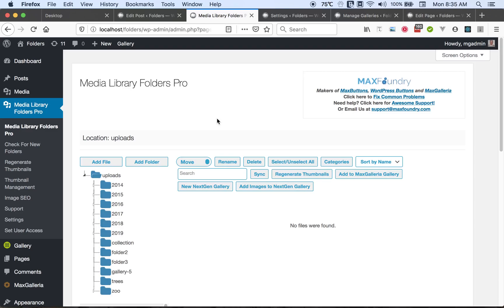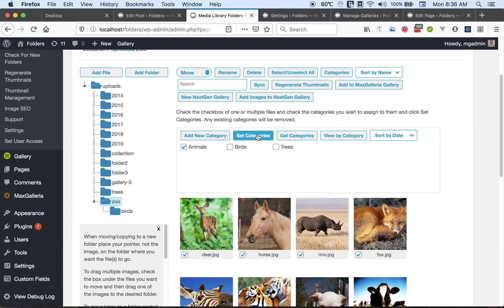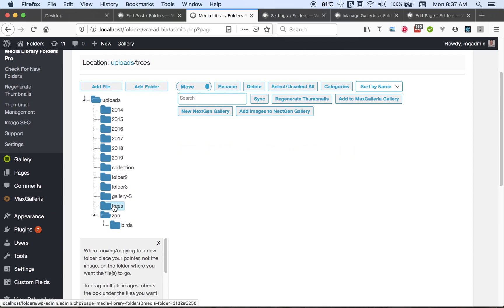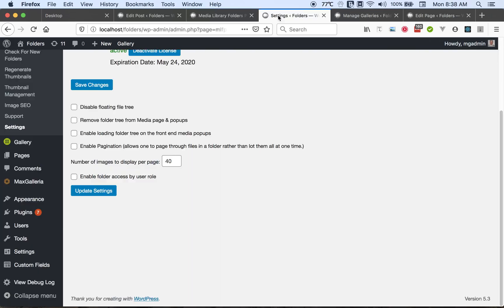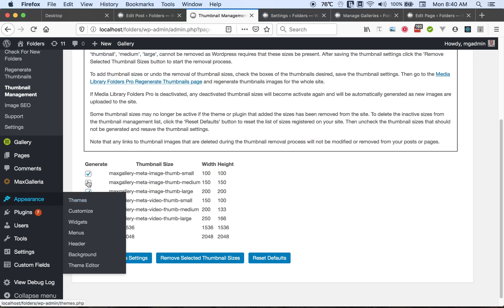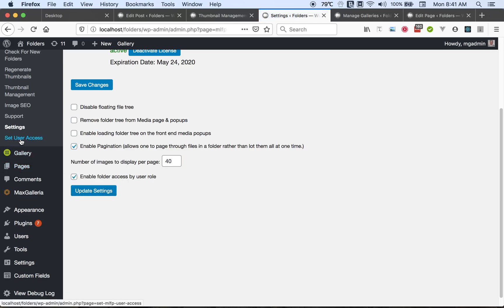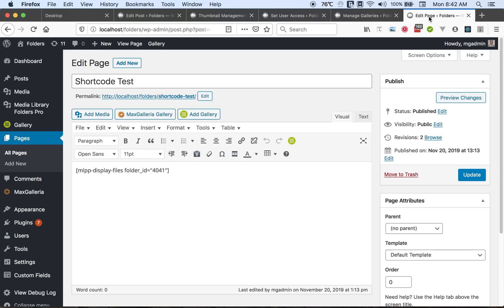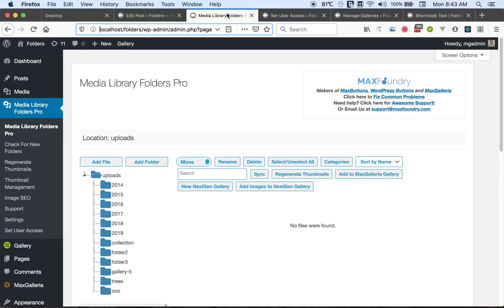Media Library Folders Pro for Wordpress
A demonstration of the features of the Media Library Folders Pro for Wordpress plugin.